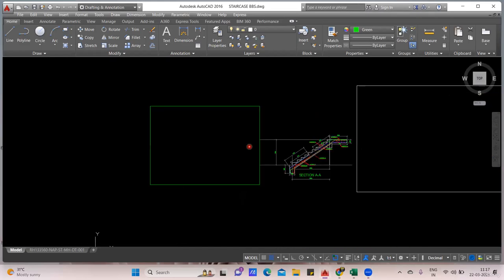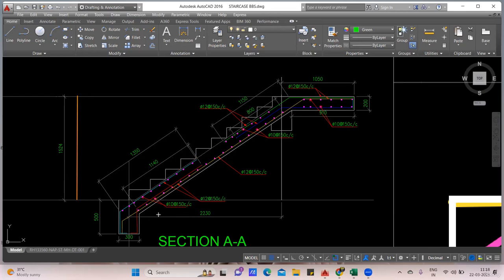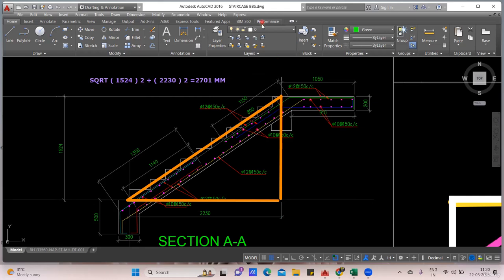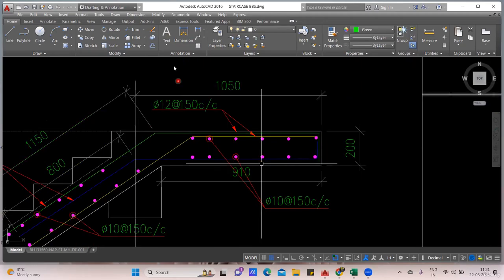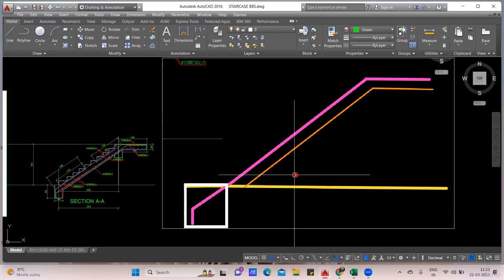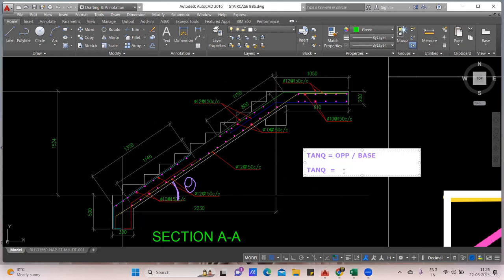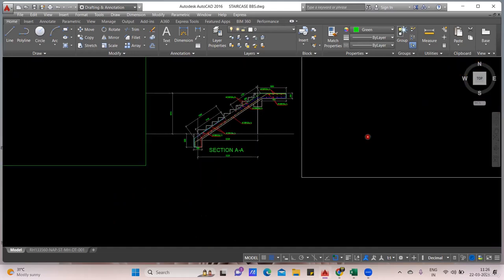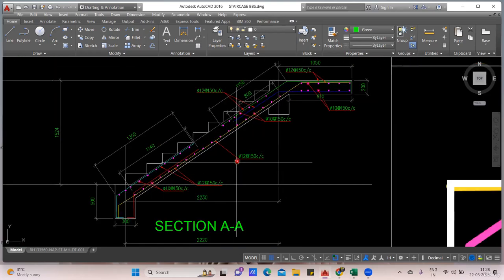127 Staircase BBS Part 1